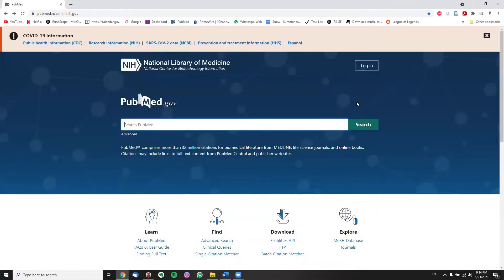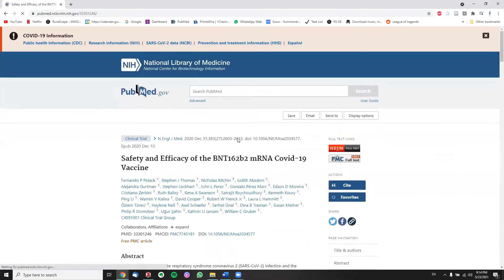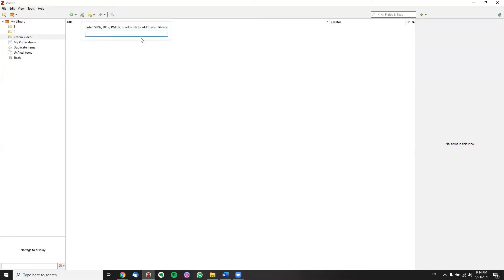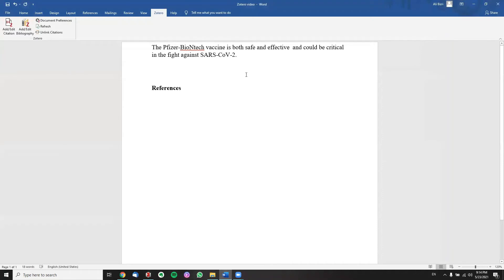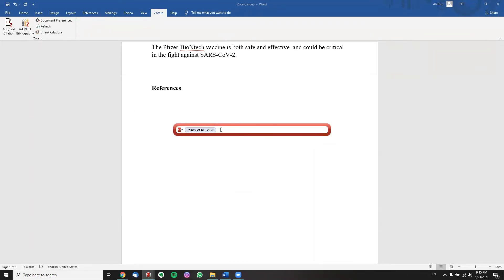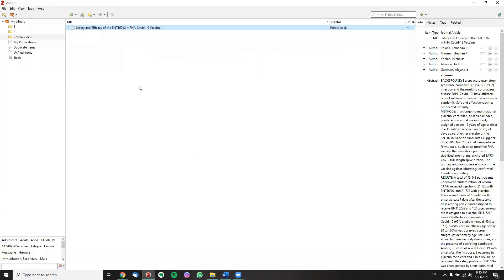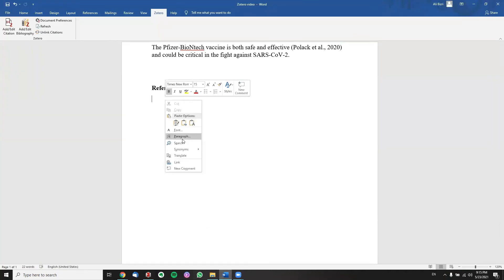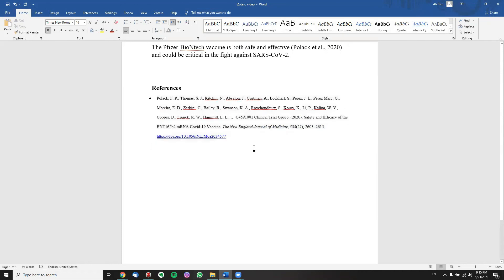Learn How To Cite Papers Automatically Using Zotero in 2 MINUTES!